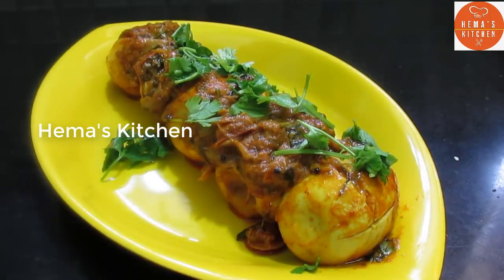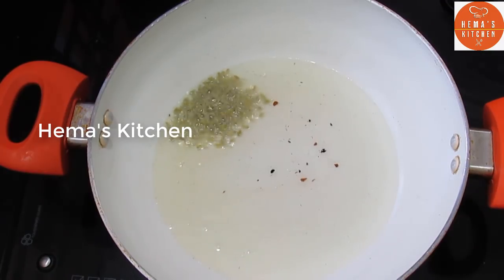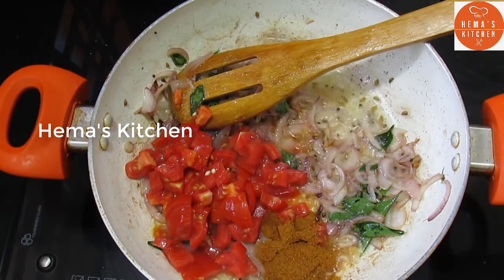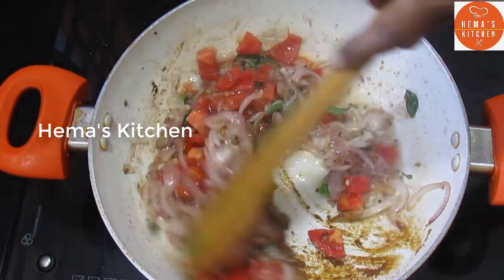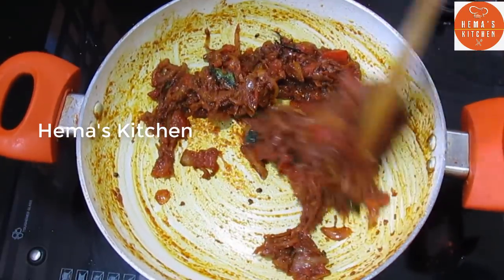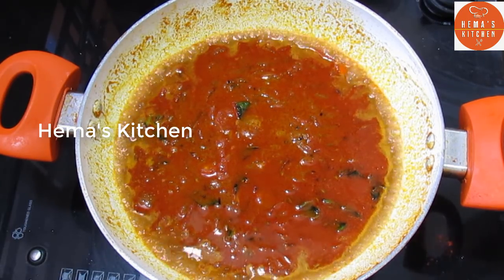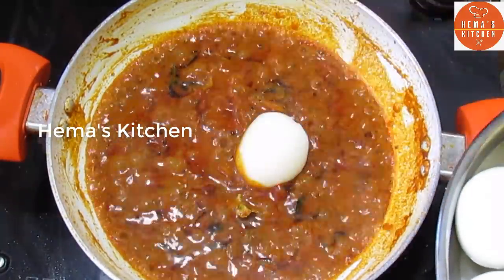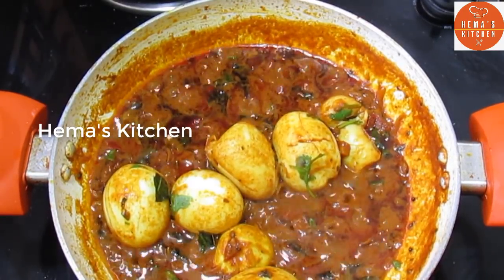கார சாரமான முட்டை தொக்கு | muttai thokku recipe in Tamil | Egg recipe in Tamil